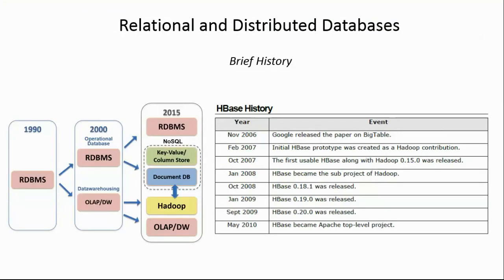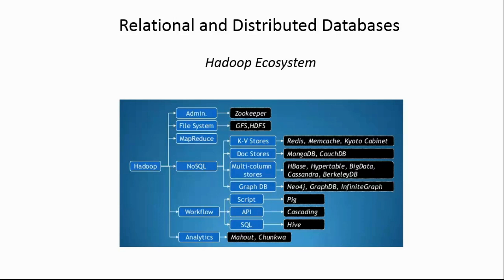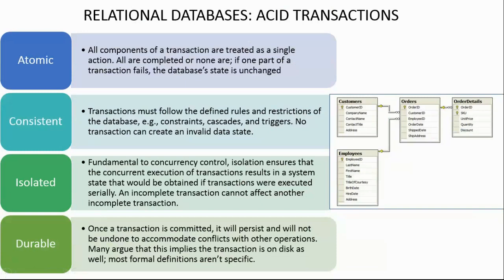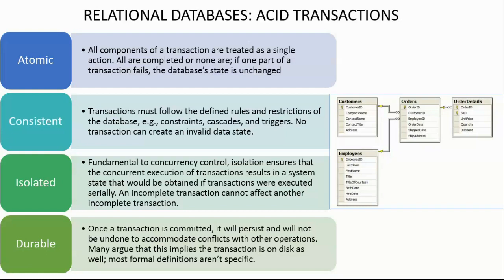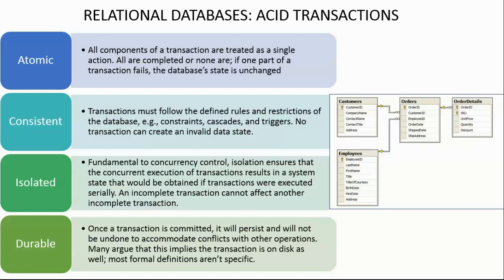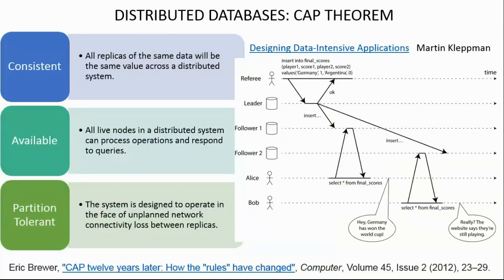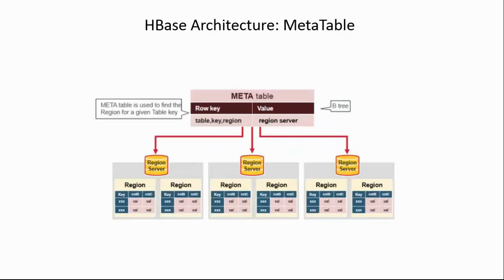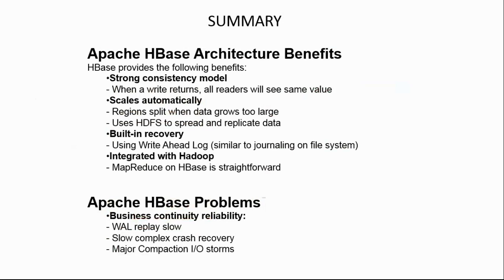DATA 650 HBase lecture